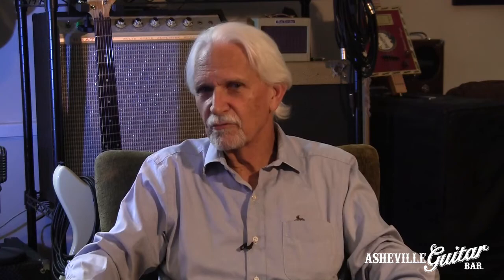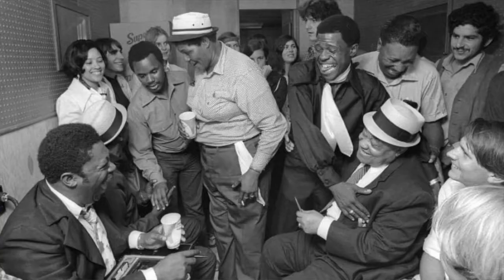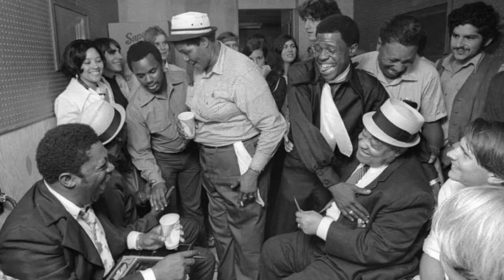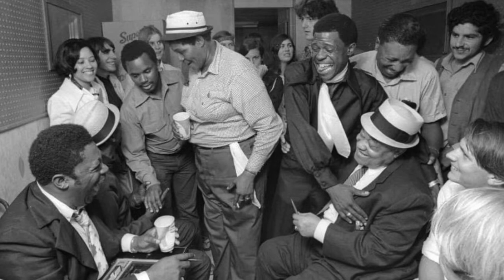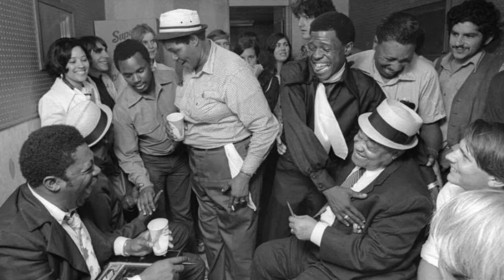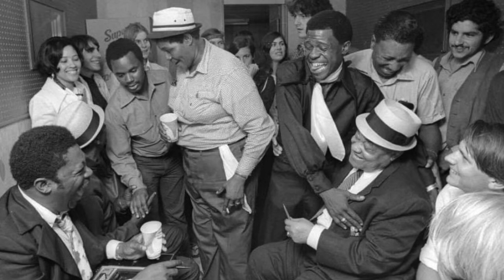Artist spotlight on Mark Platt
- interview with featured artist Mark Platt